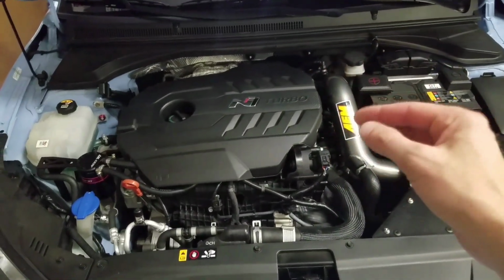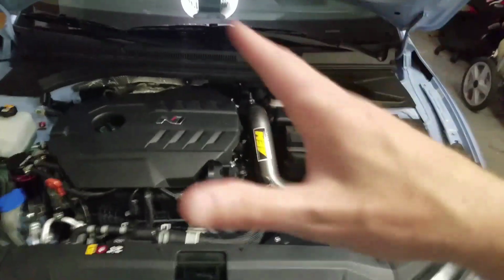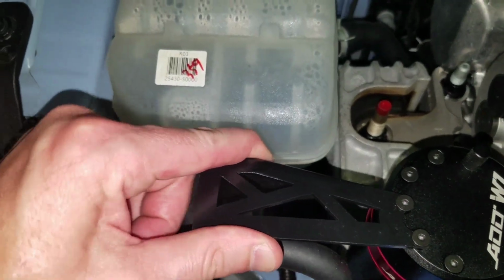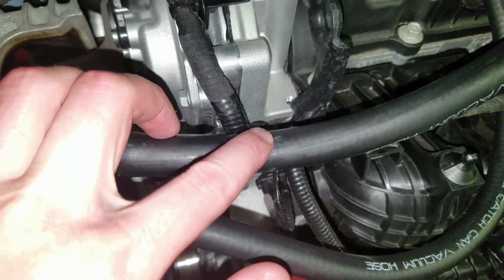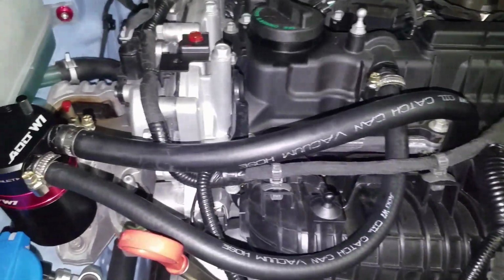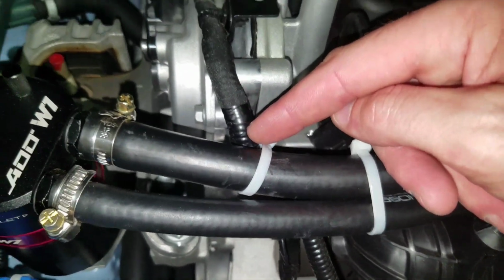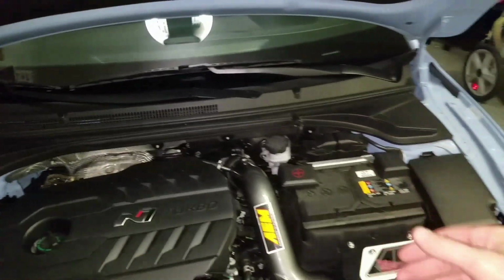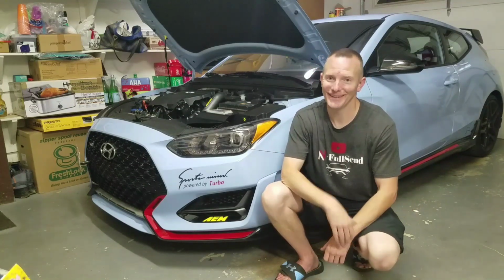Do this to any car!!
This should be done to any of your cars!